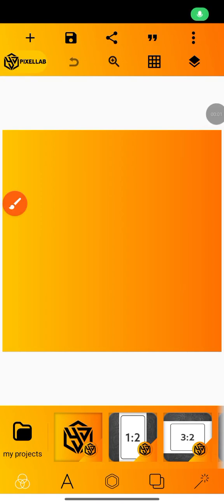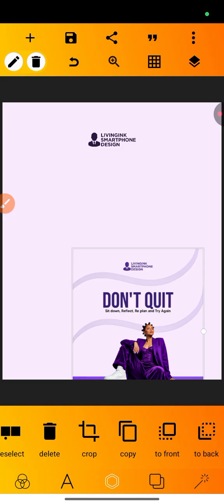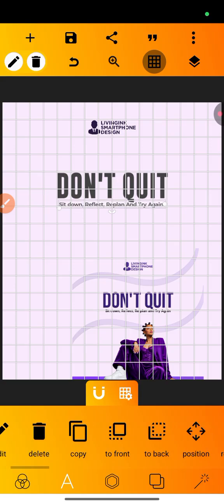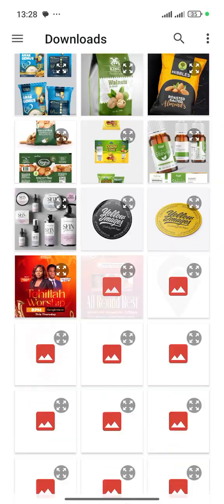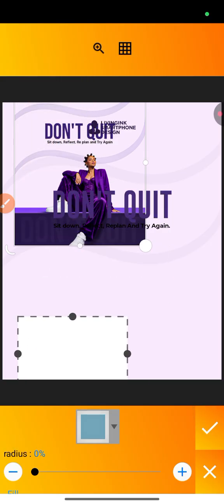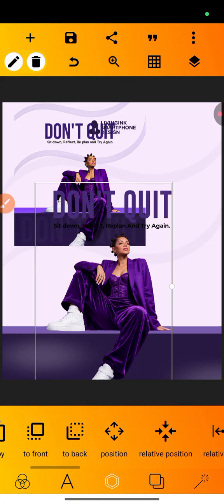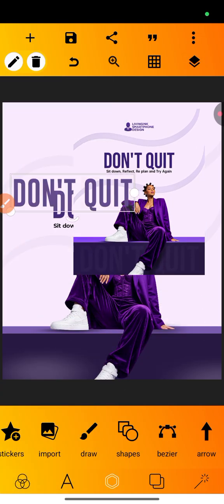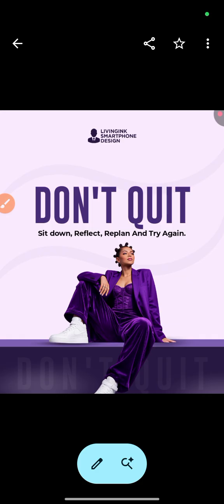Simple Social Media Flyer Design.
For Resources Send a DM To 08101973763